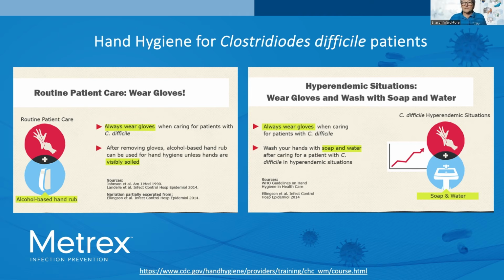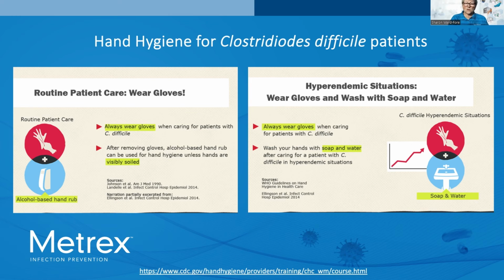Metrex Presents Back to Basics - Hand hygiene for Clostridiodes difficile (C. Diff)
Hear from our Infection Prevention Advisor,  Sharon Ward-Fore about Hand Hygiene for Clostridiodes difficile (C. Diff)